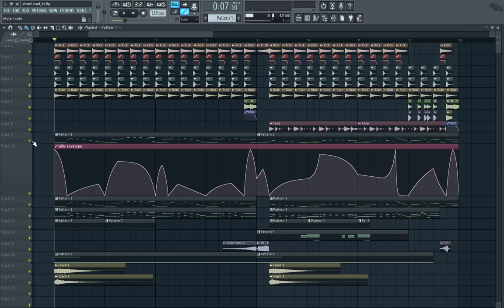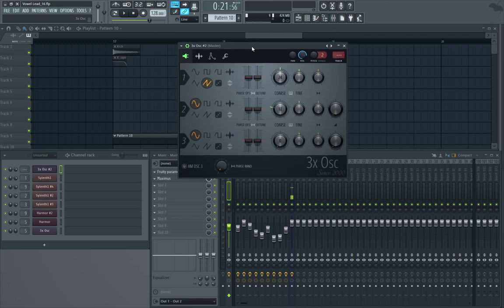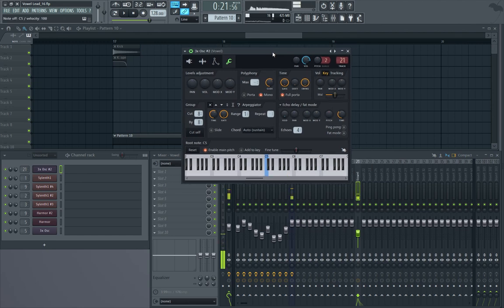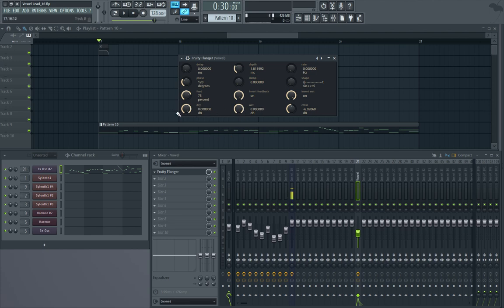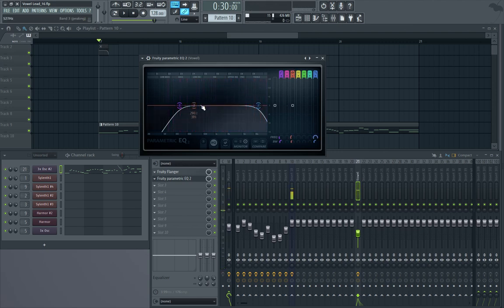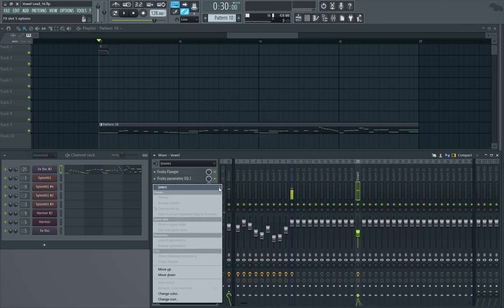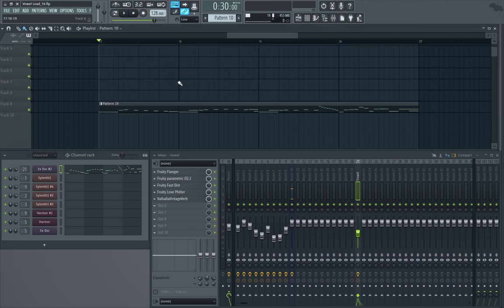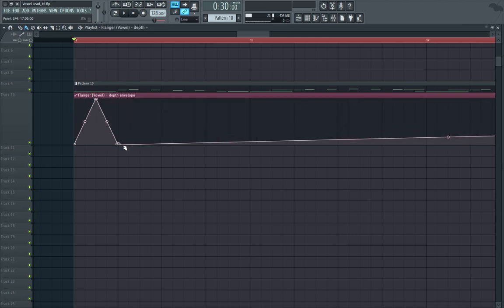Sound Design Saturday Episode 29 - Vowel Based Synth (Merk & Kremont)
Oyeah it's that time of the week again! It's Sound Design Saturday 29. Today, we'll be creating Merk & Kremont's signature vowel based synth with a potato. Find out how!

• Send a lil support. Maraming salamat!

Okay, that potato thing was a joke. Anyway thanks for dropping by! Keep safe, God bless and I'll see you again in the next episode. Cheers!